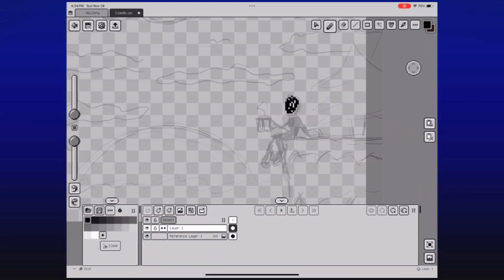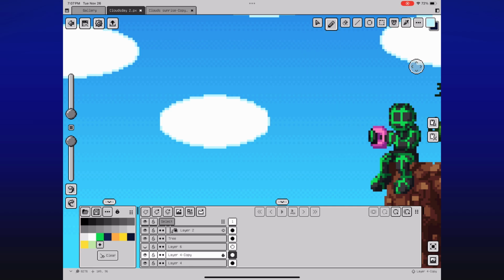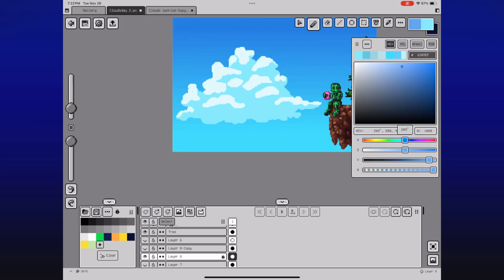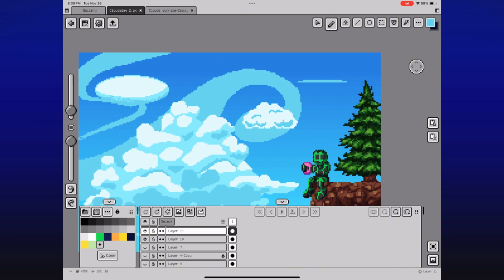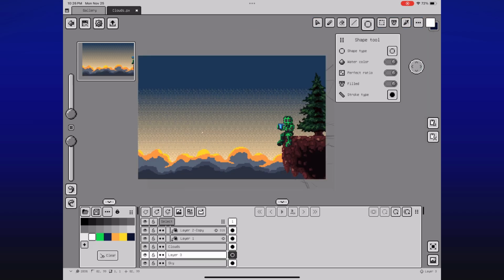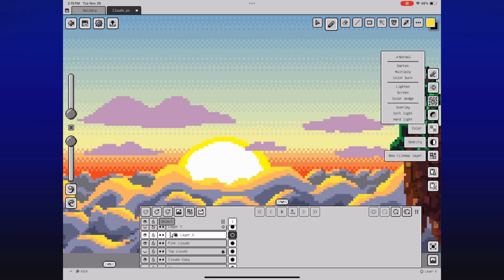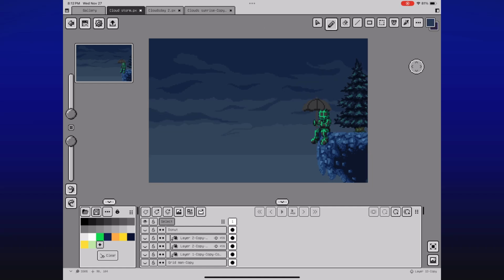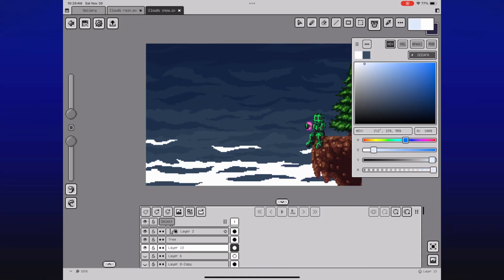Make Pixel Art CLOUDS! (Beginner Guide)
Pixel art clouds are no joke. There's a ton of ways you can make these pixel art marshmallows happen. Anti-aliasing and dithering techniques both  help, but a lot of that process is just making sure the clouds bring a sense of personality to the scene.

Chapters:
00:00 Intro
00:37 Initial Sketch
00:57 Happy simple clouds
02:53 Really big puffy clouds
03:46 Abstract clouds
04:18 Sunrise clouds
08:11 Rain clouds
09:20 Snow clouds
10:10 Storm clouds
12:20 Recap montage

iPad Pro (what I draw on):

Blue Yeti Microphone (which I record with):

Follow along for more pixel practice!